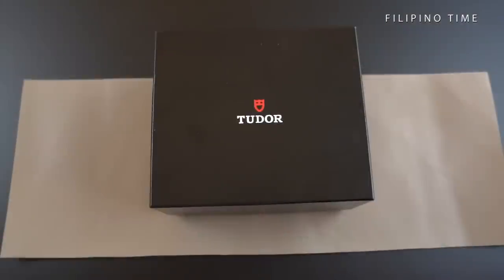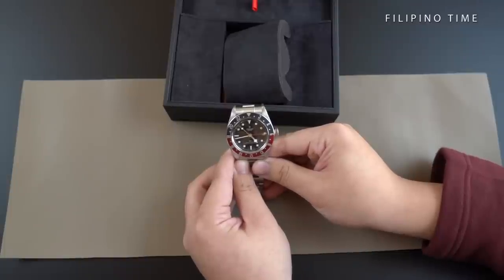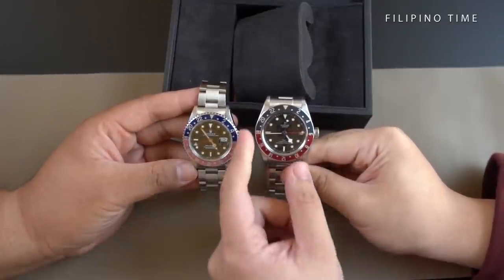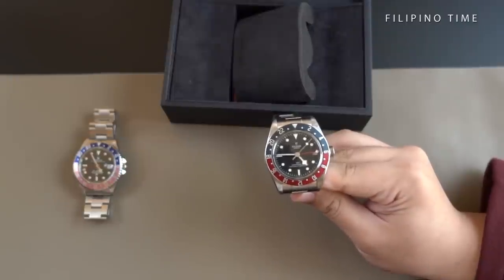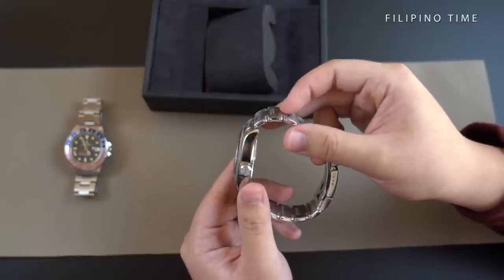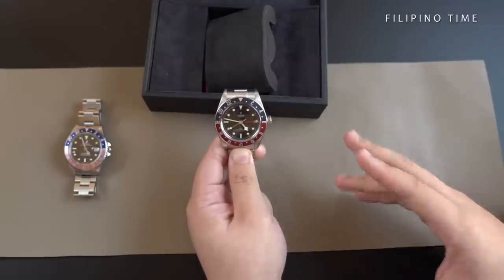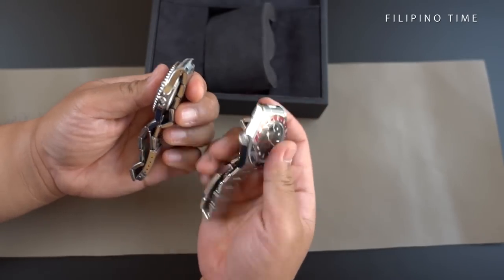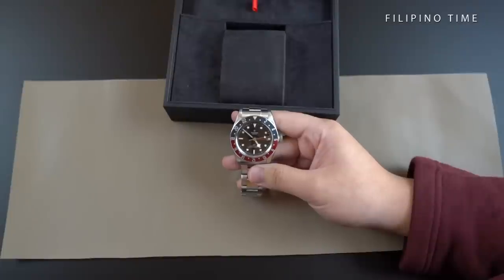Unboxing: Tudor Black Bay "Pepsi" GMT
We unbox and have a good look at the new 2018 release Tudor Black Bay GMT "Pepsi".